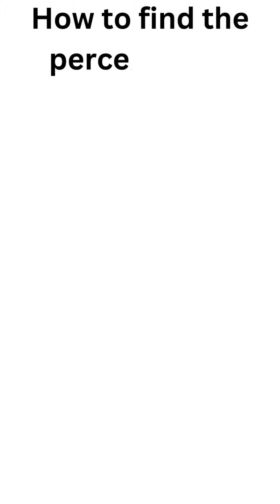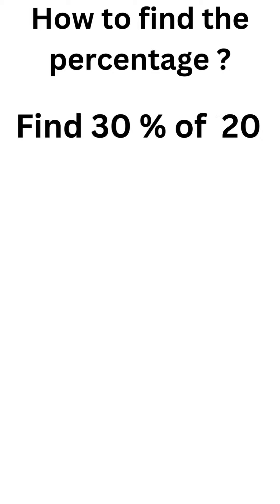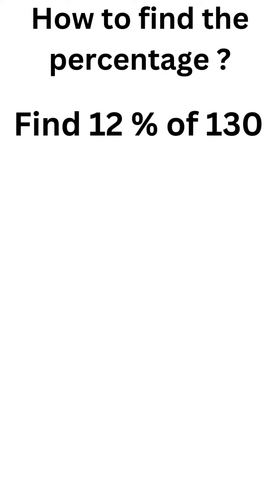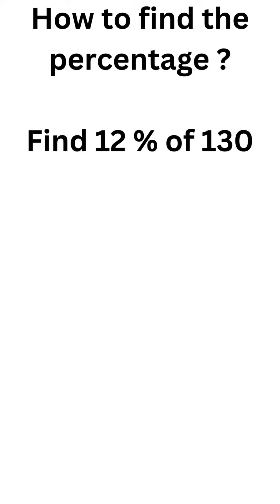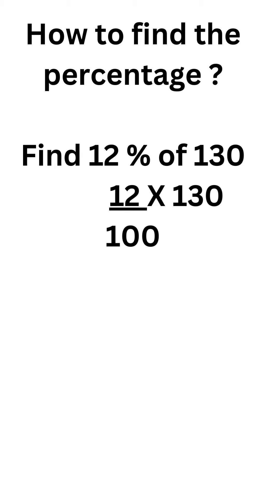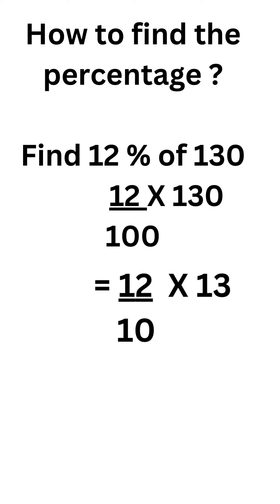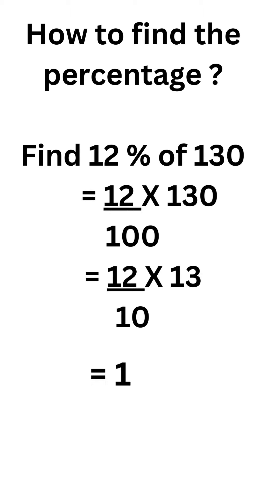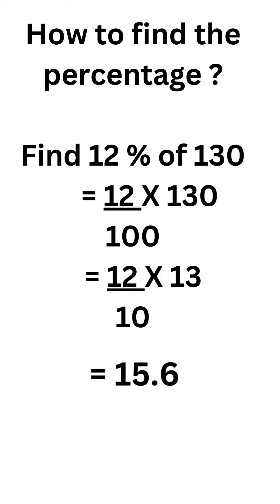#4 How to find Percentage easily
How to find Percentage with an easy trick